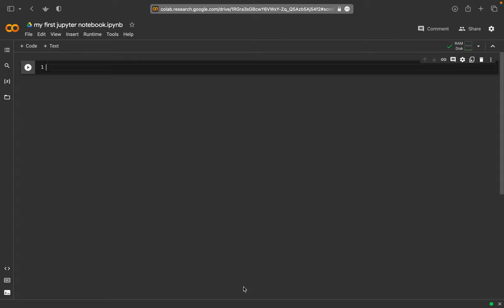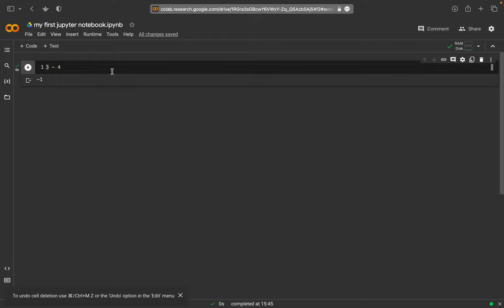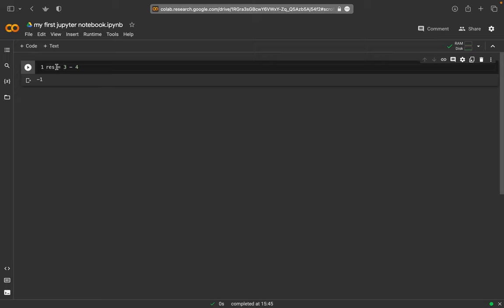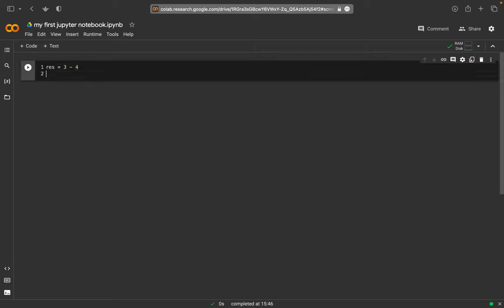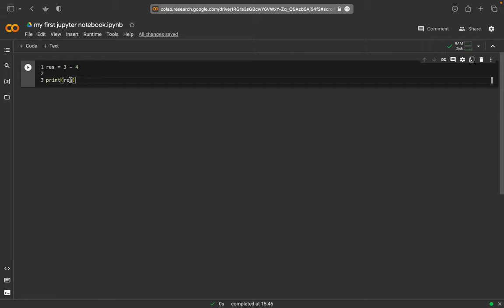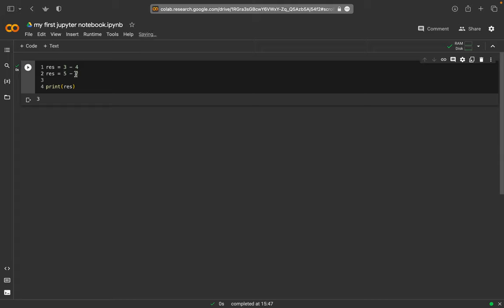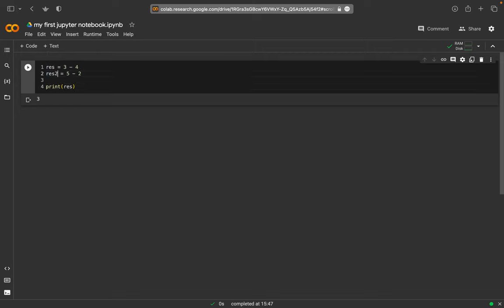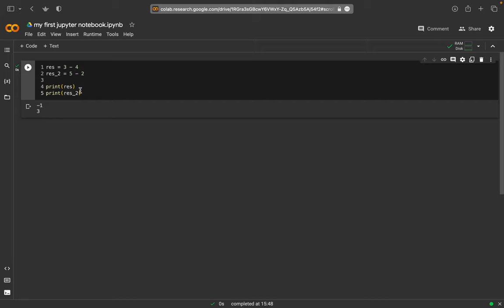Simple Calculation and print( )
We start with a simple calculation and a first command (›print( )‹) to learn how Jupyter Notebooks work. Check that your code is readable, i.e., insert sensible spaces, new lines and informative comments.